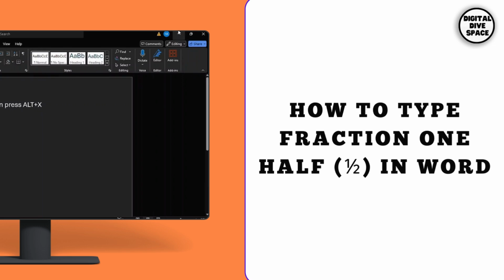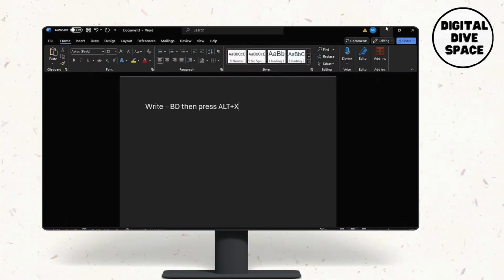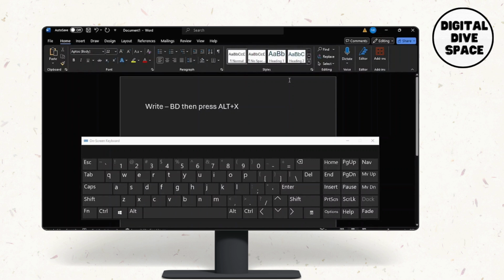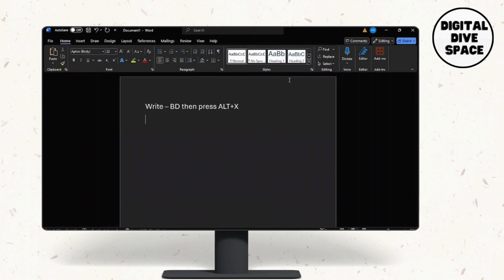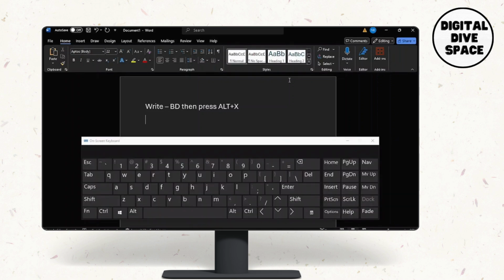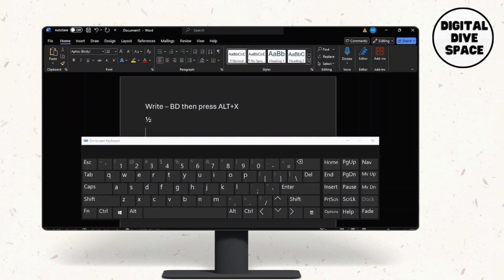How to type fraction one half ½ in Word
Welcome to our guide on "How to Type Fraction One Half ½ in Word"! If you’ve ever struggled to type fractions like one half in Microsoft Word, this video is for you. We’ll walk you through the simple steps to insert the ½ symbol and other common fractions, using built-in Word tools to make it quick and easy. Whether you’re working on a document, report, or school assignment, these tips will save you time and help you create professional-looking content with fractions.

In this video, you'll learn:

How to type the fraction one half (½) in Word
How to insert fractions in Microsoft Word
How to use the "Symbol" feature to type fractions
Tips for formatting fractions in Word
How to quickly access fractions in Word